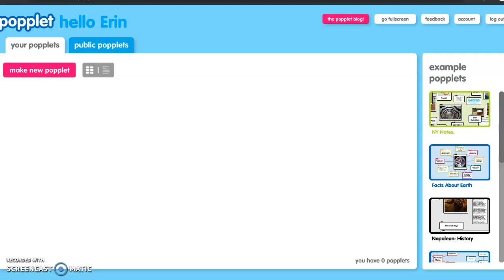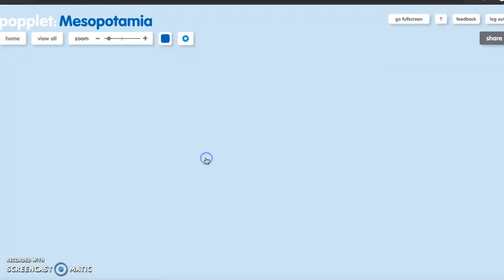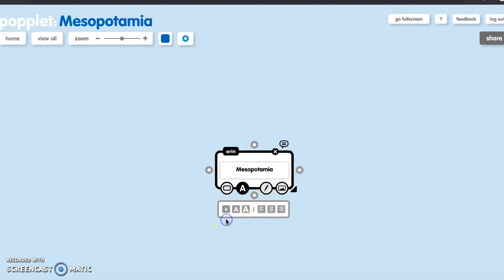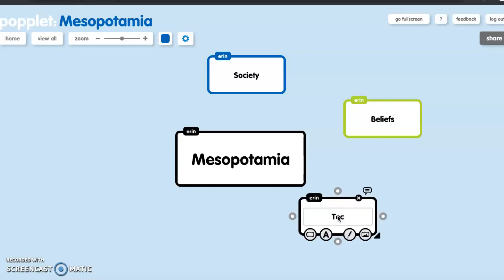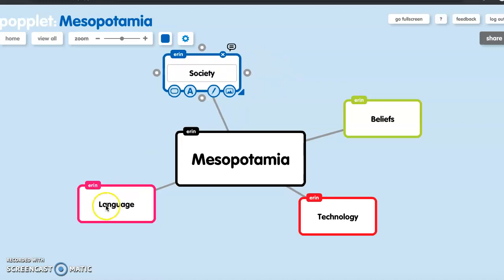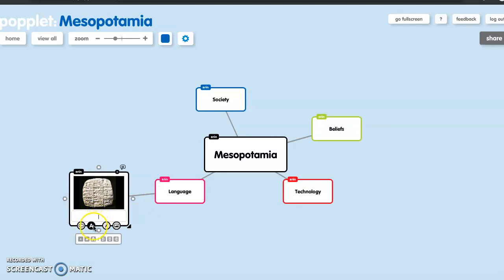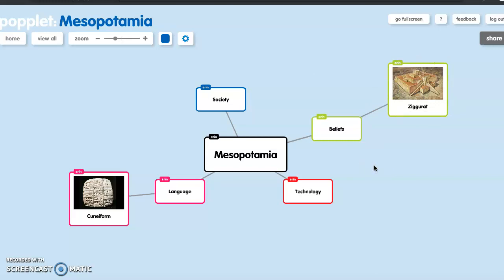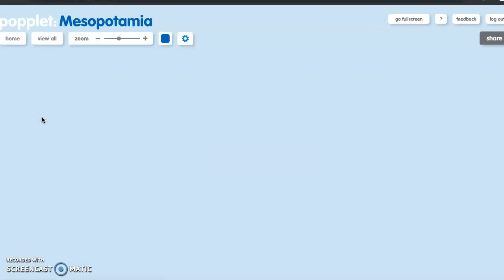Using Popplet for Cultural Universals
Tutorial on using Popplet specifically when organizing cultural universals with the example being Mesopotamia.